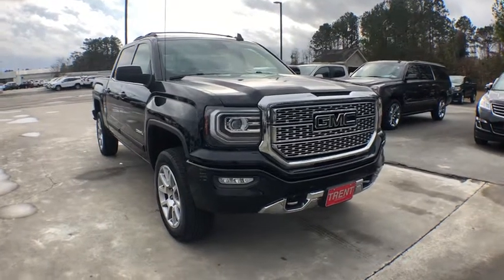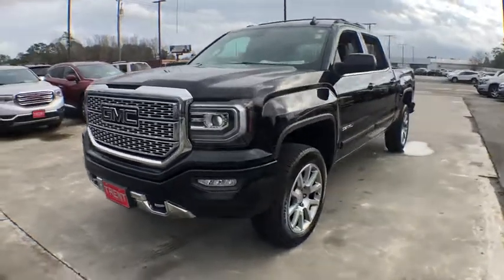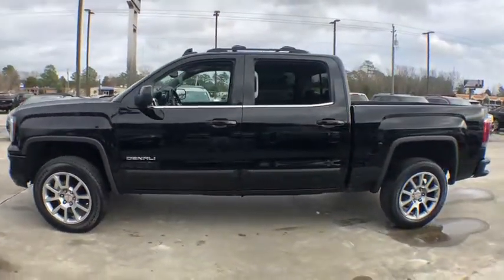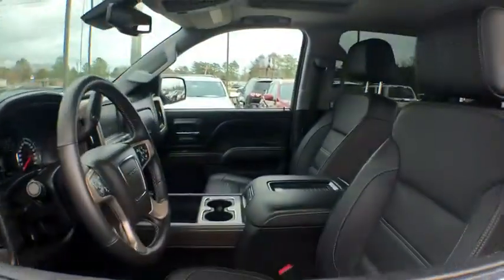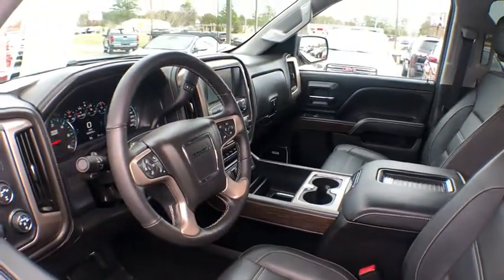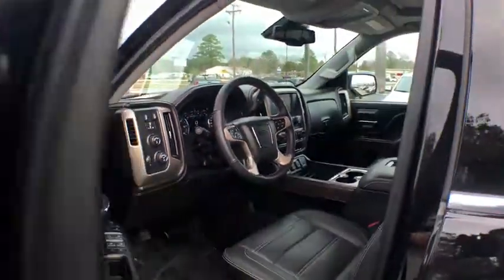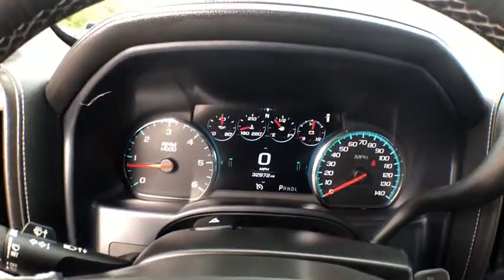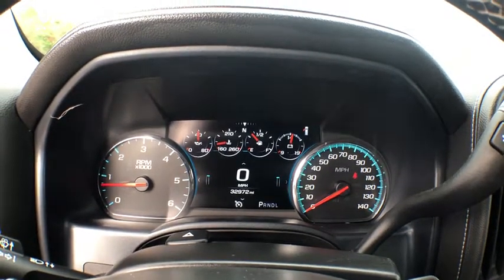2018 GMC Sierra 1500 Jacksonville, Greenville, New Port, Morehead City, Wilmington, NC GP7135A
Onyx Black Used 2018 GMC Sierra 1500 available in New Bern, North Carolina at Trent Cadillac Buick GMC. Servicing the Jacksonville, Greenville, New Port, Morehead City, Wilmington, NC area.
2018 GMC Sierra 1500 Denali - Stock#: GP7135A - VIN#: 3GTU2PEJ8JG185501

Calling all enthusiasts for this stunning and dynamic 2018 GMC Sierra 1500 Denali. Take pleasure in the silky smooth shifting from the Automatic transmission paired with this high output Gas V8 6.2L/376 engine. Boasting an astounding amount of torque, this vehicle deserves a passionate owner! It comes equipped with these options: WHEELS, 22 (55.9 CM) ALUMINUM with premium paint and chrome inserts, TRI-MODE POWER STEPS, REARWARD ARTICULATING (providing bed access). Foot activated running side board., TRANSMISSION, 8-SPEED AUTOMATIC, ELECTRONICALLY CONTROLLED with overdrive and tow/haul mode. Includes Cruise Grade Braking and Powertrain Grade Braking (STD), TRAILER BRAKE CONTROLLER, INTEGRATED, TIRES, P285/45R22 SL 110H ALL-TERRAIN, BLACKWALL, SUNROOF, POWER, SEATS, FRONT FULL-FEATURE LEATHER-APPOINTED BUCKET with (KA1) heated seat cushions and seat backs. Includes 12-way power driver and front passenger seat adjusters, including 4-way power lumbar control, 2-position driver memory, adjustable head restraints, (D07) floor console and storage pockets and (K4C) wireless charging (STD), REAR AXLE, 3.23 RATIO, ONYX BLACK, and LPO, REAR UNDERSEAT STORAGE, COMPOSITE STORAGE BIN. Cruise for miles in this peppy and playful GMC Sierra 1500. A short visit to Trent Cadillac Buick GMC located at 1707 Highway 70 East, New Bern, NC 28560 can get you a hassle free deal on this trustworthy GMC Sierra 1500 today!
Preferred Equipment Group 5SA,3.23 Rear Axle Ratio,3.42 Rear Axle Ratio,Wheels: 22 Aluminum w/Premium Paint,Front Full Feature Power Reclining Bucket Seats,Perforated Leather Appointed Seat Trim,Heated & Ventilated Front Bucket Seats,Enhanced Driver Alert Package,Radio: AM/FM/GMC Infotainment & Navigation,SiriusXM Satellite Radio,Bose Speaker System,Electric Rear-Window Defogger,Color-Keyed Carpeting,OnStar & GMC Connected Services Capable,Power Sunroof,Front & Rear All-Weather Floor Mats,Composite Storage Bin Under Rear Seat,6 Rectangular Chromed Tubular Assist Steps,Denali Ultimate Package,Tri-Mode Power Steps,Chrome Recovery Hooks,Polished Exhaust Tip,MagneRide Magnetic Ride Control Suspension,Trailering Equipment,Integrated Trailer Brake Controller,Remote Vehicle Starter System,110-Volt AC Power Outlet,Manual Tilt/Telescoping Steering Column,Thin Profile LED Fog Lamps,Deep-Tinted Glass,2-Speed Active Electronic AutoTrac Transfer Case,Power Windows w/Driver Express Up & Down,Power Sliding Rear Window w/Defogger,Rear 60/40 Folding Bench Seat (Folds Up),Remote Locking Tailgate,GMC Connected Access,Remote Keyless Entry,Rear Wheelhouse Liners,1st & 2nd Row Color-Keyed Carpeted Floor Mats,Chrome Bodyside Moldings,Dual-Zone Automatic Climate Control,Floor Mounted Console,Auto-Dimming Inside Rear-View Mirror,Driver & Front Passenger Illuminated Vanity Mirrors,Power Folding & Adjustable Heated Outside Mirrors,Chrome Mirror Caps,Chrome Door Handles,Power Adjustable Pedals,Wireless Charging,150 Amp Alternator,Active Noise Cancellation,EZ Lift & Lower Tailgate,Single Slot CD/MP3 Player,IntelliBeam Automatic High Beam On/Off Headlight,HD Radio,Ultrasonic Front & Rear Park Assist,Forward Collision Alert,Universal Home Remote,8 Multi-Color Customizable Driver Display,Lane Keep Assist,Low Speed Forward Automatic Braking,Steering Wheel Audio Controls,Theft Deterrent System (Unauthorized Entry),Leather Wrapped Heated Steering Wheel,Front Frame-Mounted Black Recovery Hooks,Body Color Lower Front Bumper,Body Color Rear Bumper w/Cornersteps,GMC 4G LTE,Auto-dimming Rear-View mirror,7 Speakers,Compass,Front Center Armrest w/Storage,AM/FM radio: SiriusXM,Configurable,Exterior Parking Camera Rear,Auto High-beam Headlights,Premium audio system: GMC Infotainment System,4-Wheel Disc Brakes,Air Conditioning,Electronic Stability Control,Navigation System,Tachometer,Voltmeter,ABS brakes,Adjustable pedals,Alloy wheels,Auto-dimming door mirrors,Automatic temperature control,Bodyside moldings,Brake assist,Bumpers: body-color,CD player,Delay-off headlights,Driver door bin,Driver vanity mirror,Dual front impact airbags,Dual front side impact airbags,Front anti-roll bar,Front dual zone A/C,Front fog lights,Front reading lights,Front wheel independent suspension,Fully automatic headlights,Garage door transmitter,Heated door mirrors,Heated front seats,Heated steering wheel,Illuminated entry,Low tire pressure warning,Memory seat,Occupant sensing airbag,Outside temperature display,Overhead airbag,Overhead c